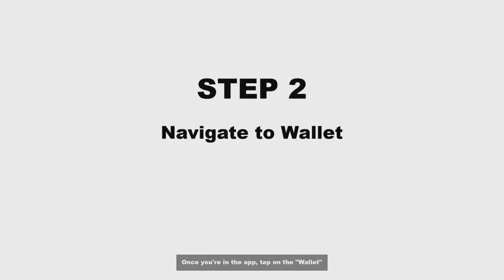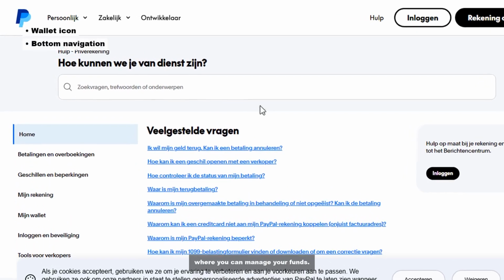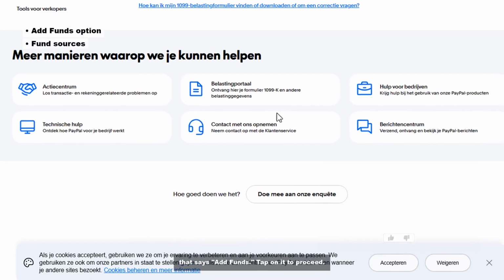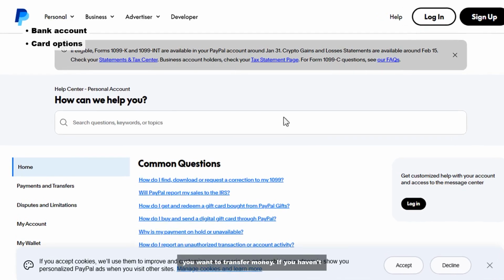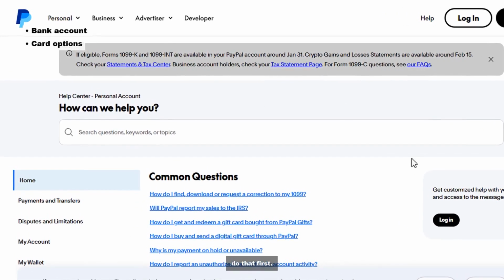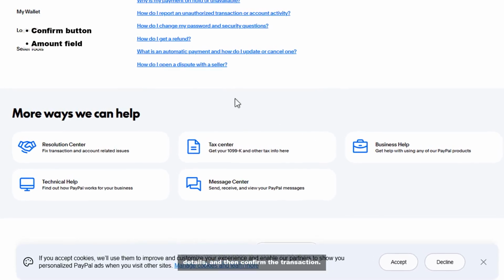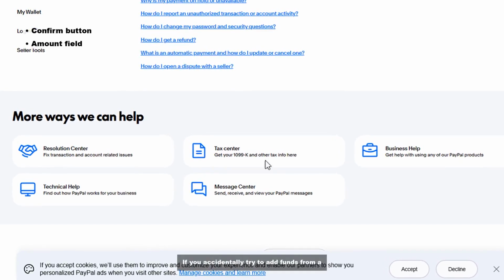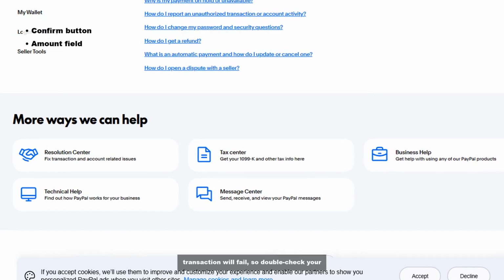How To Add Funds To Your PayPal APP 2026 (FUND ADD)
In this video, we will show you how to add funds to your PayPal APP in 2026. Learn the step-by-step process to easily fund your PayPal account and make transactions hassle-free.